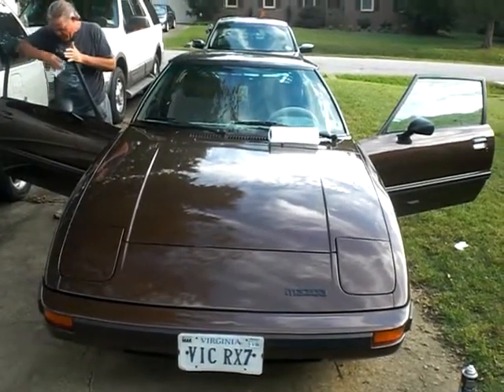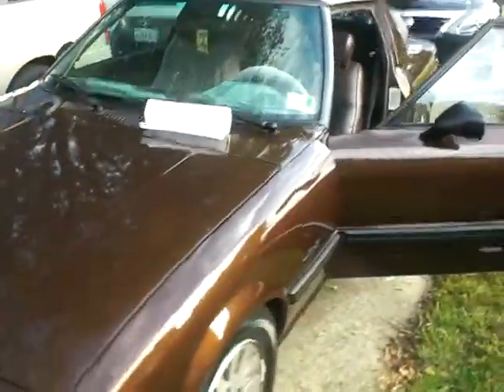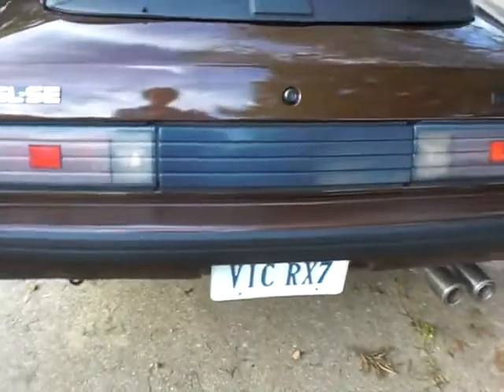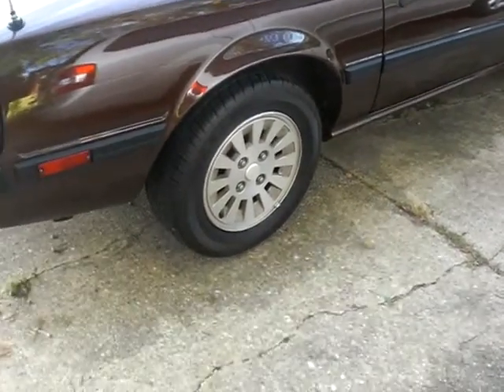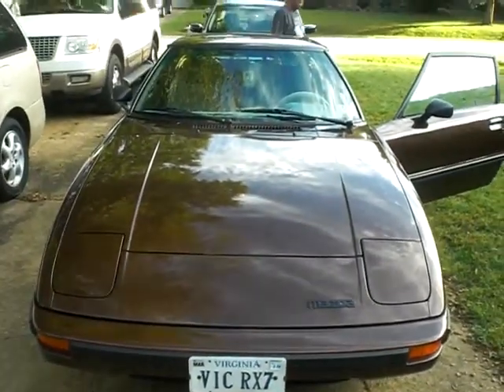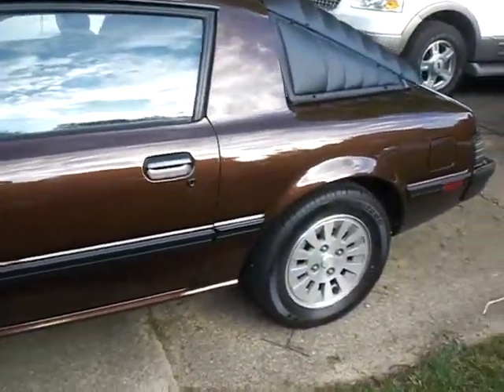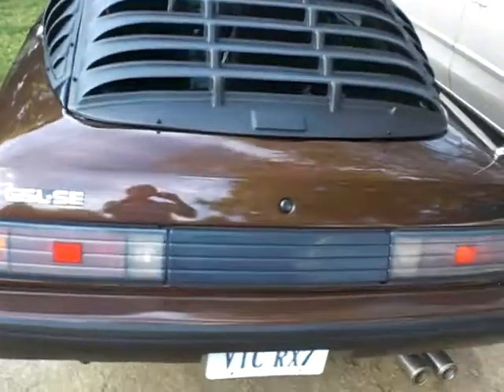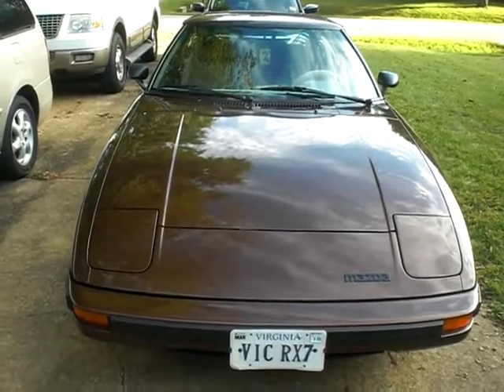Sporty Classic Mazda RX-7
Vic Williams is the owner of this nice Mazda RX-7, and he lives in Virginia.